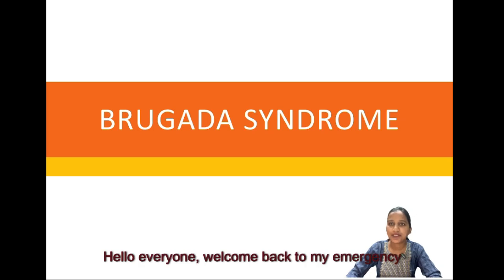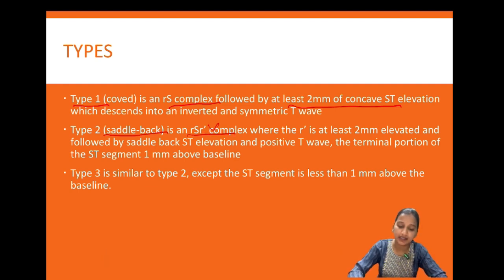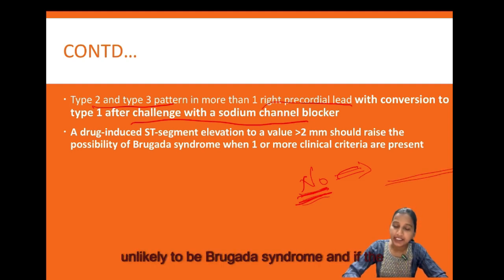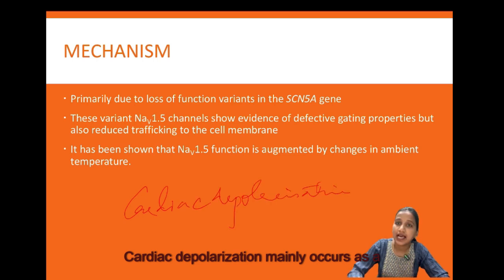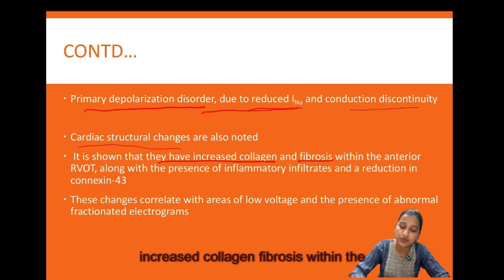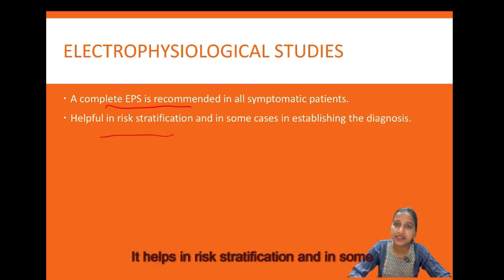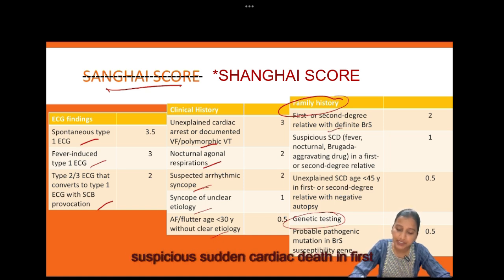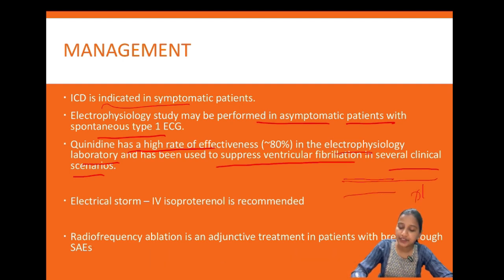Brugada Syndrome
This is for the Medical students & Residents working in Emergency Department & Critical Care. Brugada syndrome is an inherited disorder predisposing patient to  sudden cardiac death (SCD) by ventricular arrhythmia that is characterized by ECG changes. Hence one must be able to recognize this condition while working in Emergency Department (ED).
This is an Overview of this video !!
00:00 – Introduction
01:10 – Types
02:02 – Diagnostic Criteria
03:28 – Clinical Presentation
04:30 – Mechanism of Brugada Syndrome
06:35 – Drug Challenge
07:35 – Evaluation
08:36 – Shanghai Score
09:43 – Differential Diagnosis
10:00 – Management
11:29 – Management Algorithm